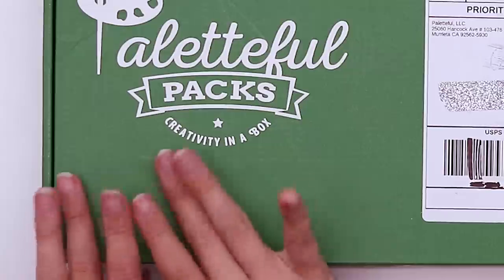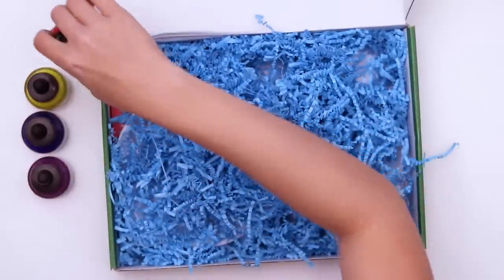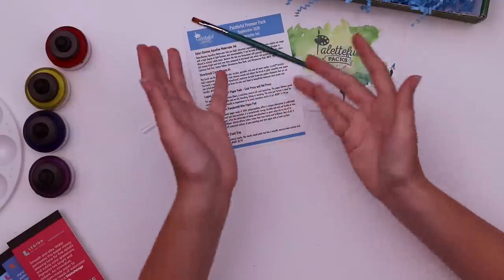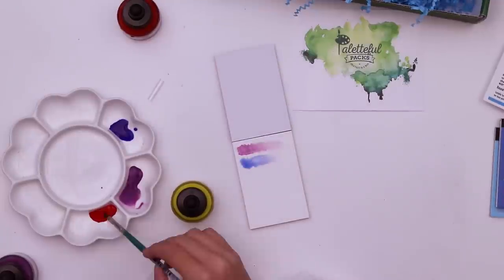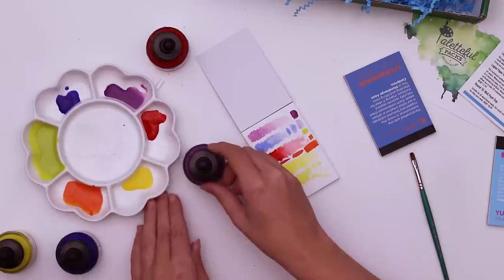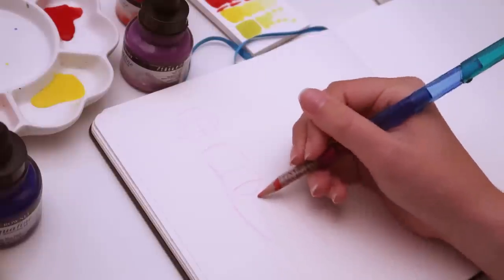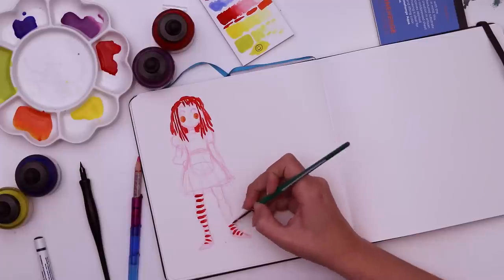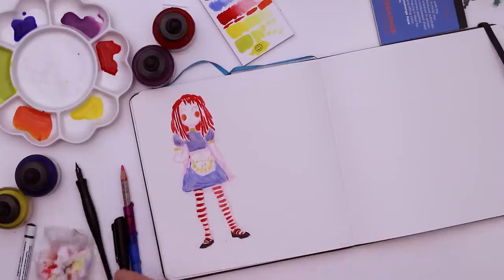DESIGNING MY HALLOWEEN COSTUME?! | Watercolor Inks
I've been wanting to do some sketches and plan out what I would or 'would have' worn to a Halloween party or such. (if that were doable) but since its looking like none of us will be going anywhere, I can still find joy in drawing it!

I filmed this before I heard about the 'Inktober' drama. So I do mention the challenge in this video. I have decided not to participate specifically in that challenge throughout the month. but as you will see, I will still be doing a lot of tone/ink/black+white drawings on this channel all October long. Cuz I've been looking forward to this month for a while and it is how I've always seen Hyacinth and Sage illustrated. I will, from here out, refrain from mentioning the challenge and bringing attention to it. My choice of art supplies is not meant to show support of any specific person, practice, or ideology.  Thank you to those that brought this to my attention.

► INSIDE THE BOX:
Daler Rowney Aquafine Watercolor Ink
Silverbrush Crystal Bright #4
Legion Paper Aqua Mini Paper Pads (Cold and Hot Press)
Legion Paper Yupo Translucent Mini Paper Pad
Round 10-Well Paint Tray
► OTHER SUPPLIES USED:
Kneaded Eraser
illo Sketchbook 8x8
Ceramic Palette

Thanks Becca for Editing this video!
YouTube is removing the feature for Community Contributions, which is what Amanda and I rely on to bring you accurate captions. We are looking for work arounds, but at this time there isn't an easy one. Let me know if you know of anything we can do to continue bringing you accuracy.